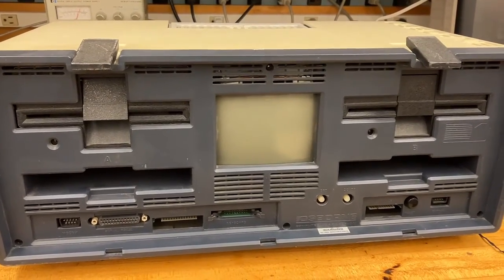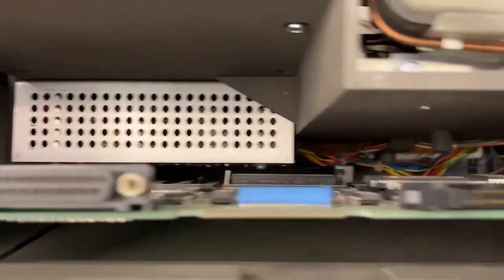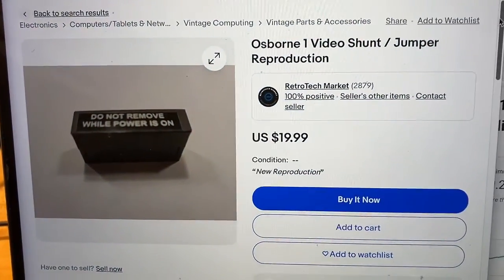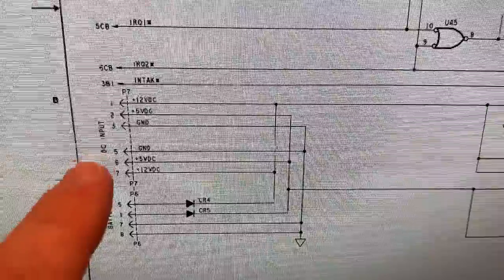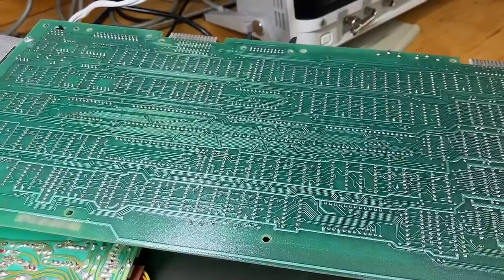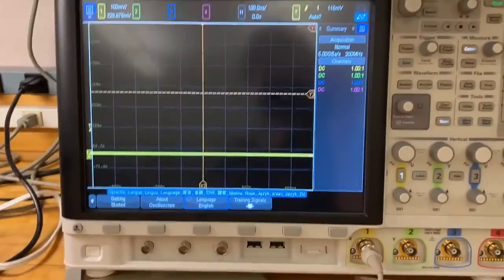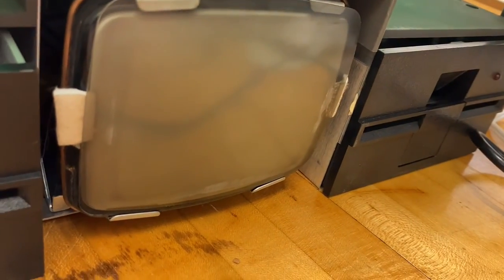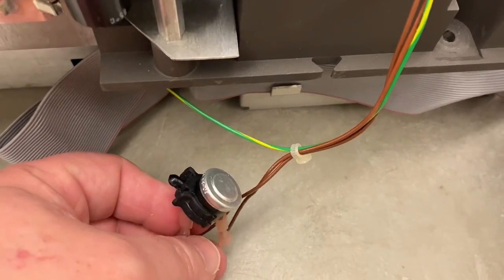Osborne 1 "Portable" Teardown and Oscilloscope Tests (and Why You Should Read the Manual First)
It turns out that to make the internal monitor work, you need to plug in a special shunt connector that connects the raw video signals from one side of the board to the other side, which goes to the monitor. My son and I could have saved ourselves a lot of hassle and confusion if we had read the manual first...

0:00 -- Introduction
0:29 -- Disassembly
1:25 -- Smoke test
2:08 -- Shunt revelation
2:47 -- Dodgy disk drive
3:00 -- Power supply tests
4:57 -- CPU clock signal
6:04 -- Video signals
8:25 -- Cleaning
8:55 -- What is this?